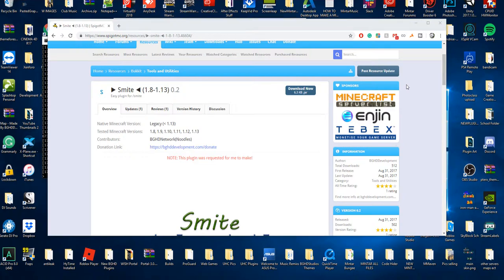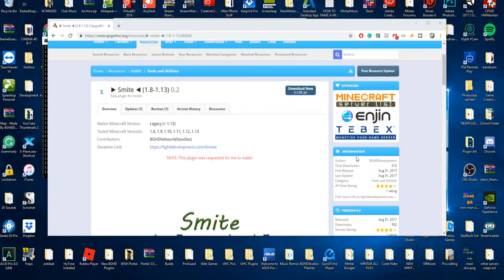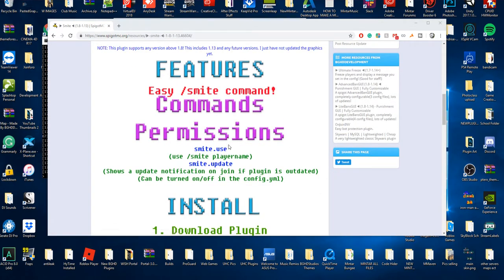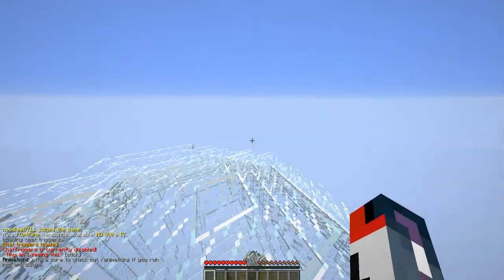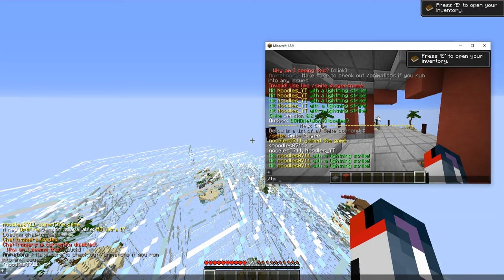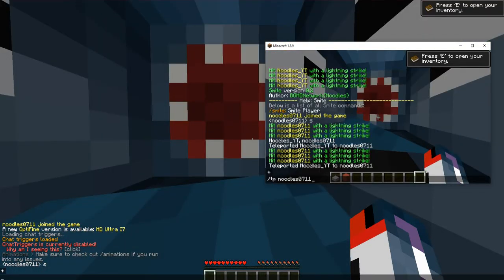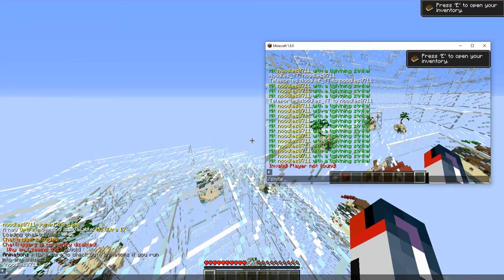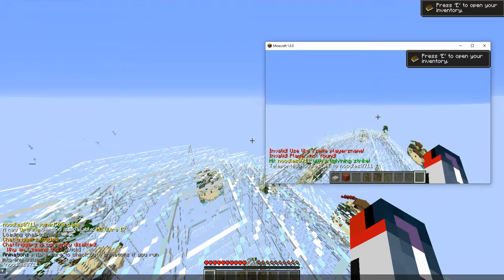Smite - Plugin Tutorial/Overview